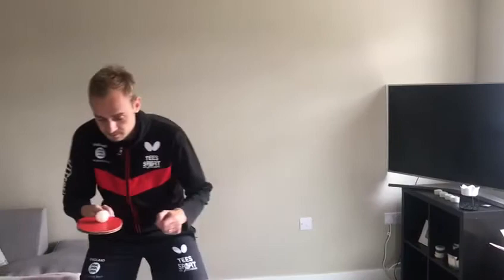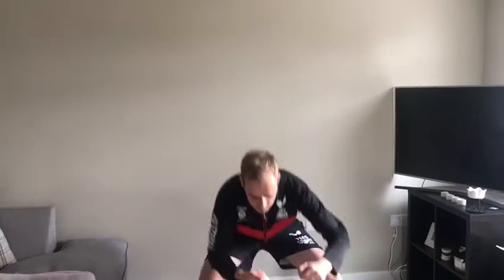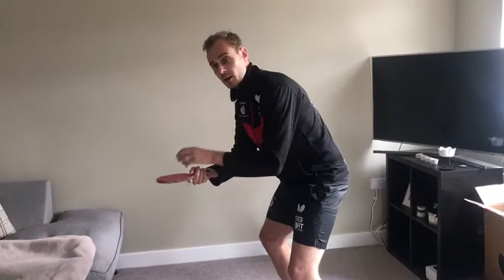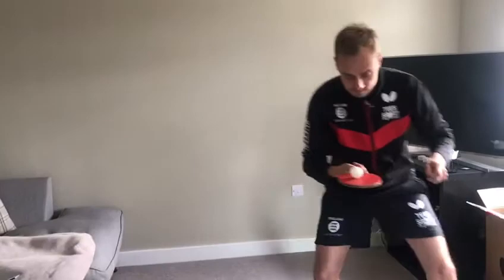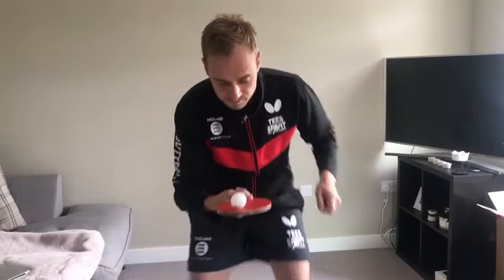Chris Turner, Table Tennis England Coach